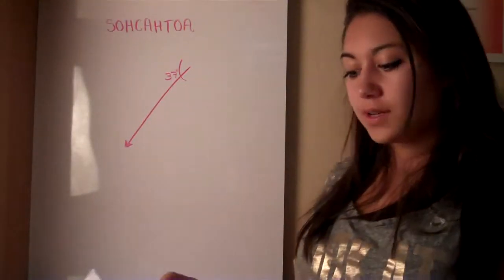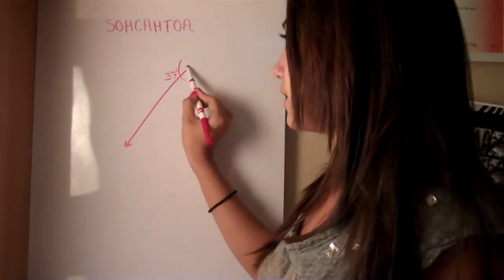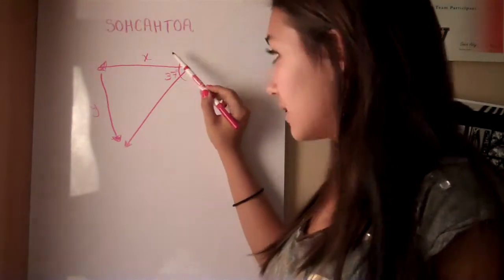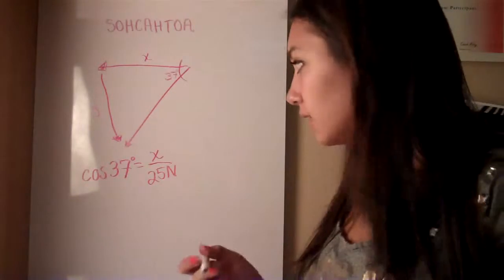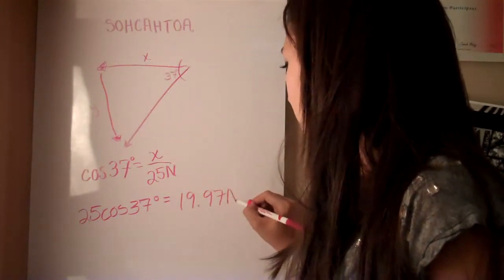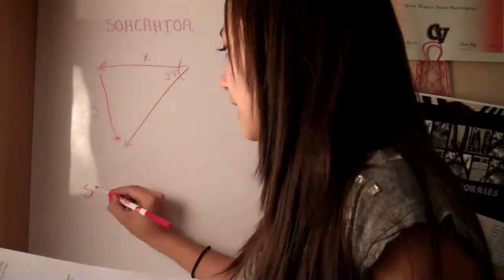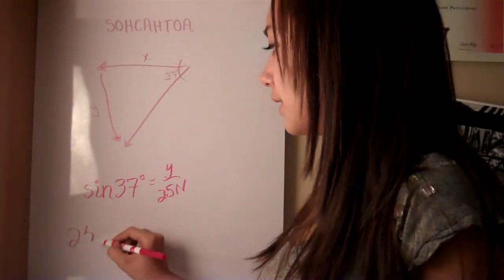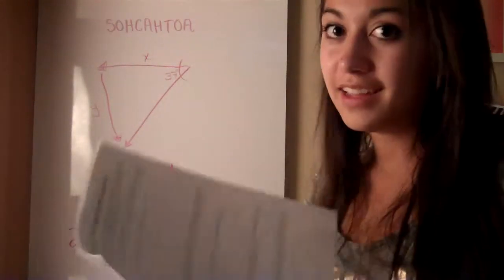Problem 2 - Vector Analysis [Video Tutorial]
Problem 2 of the physics review packet.